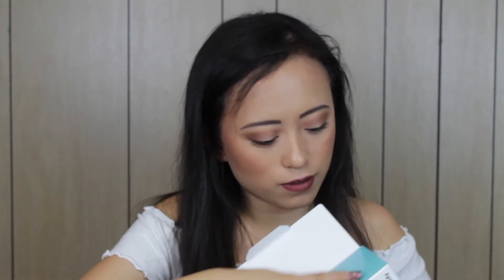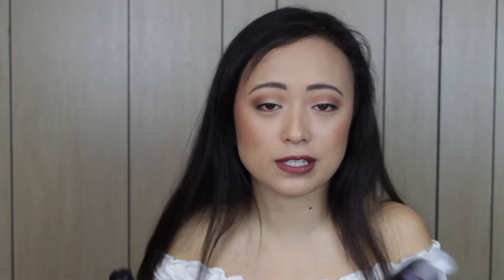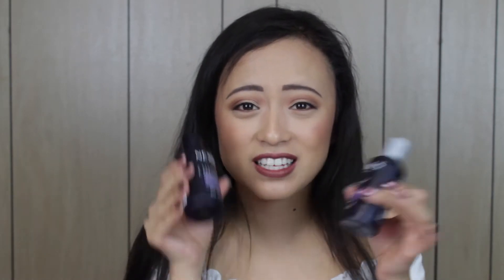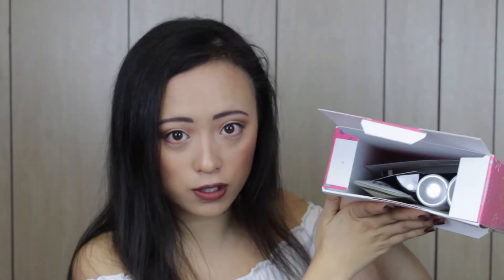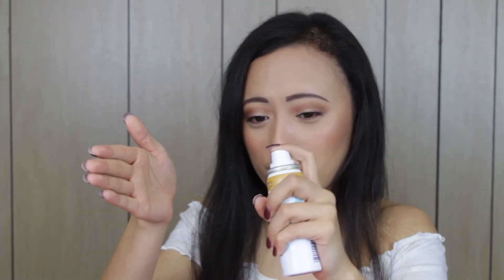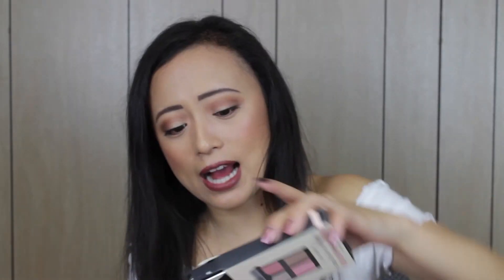Target $7 Beauty Boxes!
*I couldn’t find it online, I don’t know if it was ever but check in stores!! ASAP

I hope you enjoyed watching my Target $7 Beauty Boxes unboxing!! Go check them out they are so worth it!!